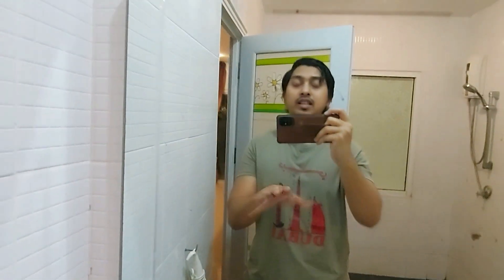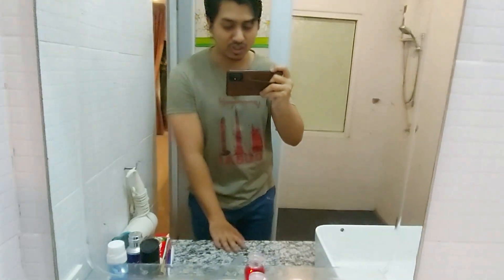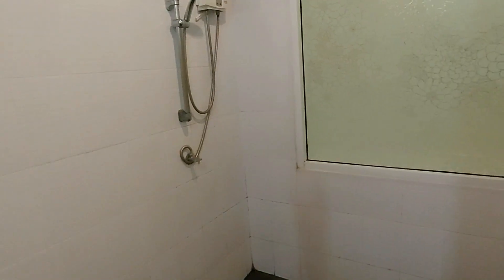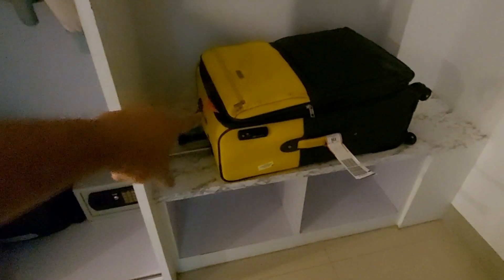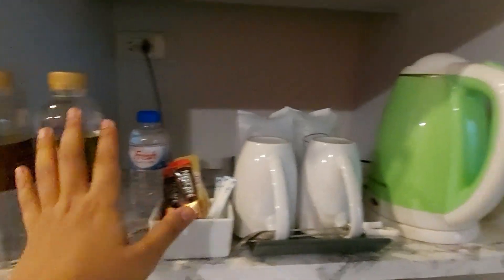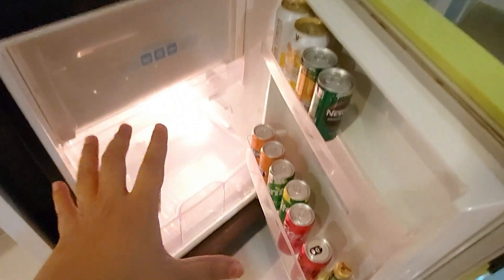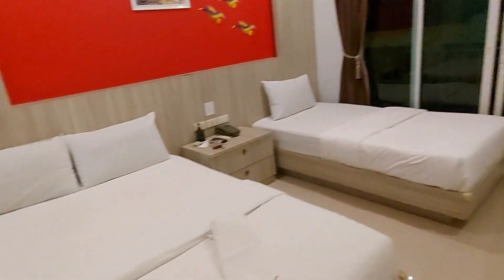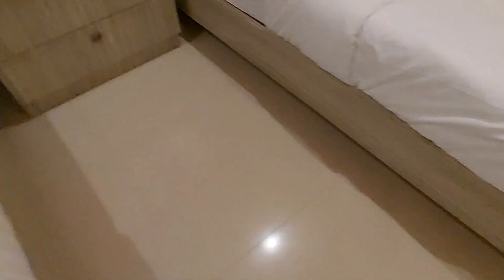Anantra Pattaya Resort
MOTHERBOARD - Gigabyte H510M H
RAM - 32GB HyperX Fury 2400mhz
GPU - RTX 3060 GIGABYTE EAGLE OC 12 GB
CPU FAN - COOLER MASTER HYPER 212 BLACK EDITION
Samsung nvme m.2 SSD 1TB
2 Kingston Sata SSD each 480GB
2 Western Digital Hard drive each 2 TB
PSU - COOLER MASTER 700W
MONITOR - LENOVO THINKVISION 2K (1440P) 75Hz